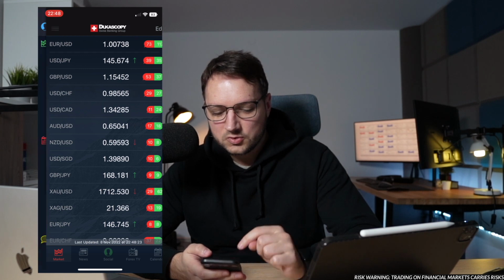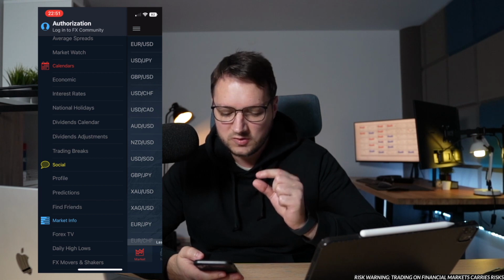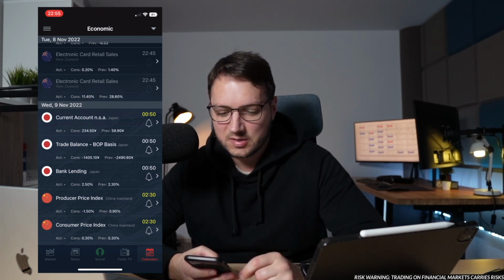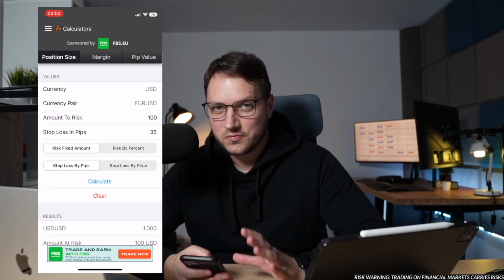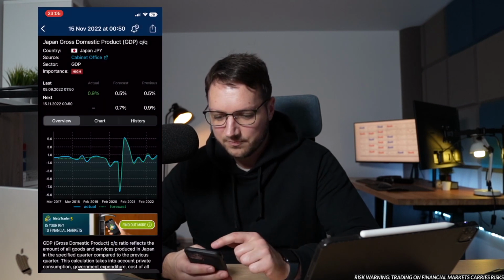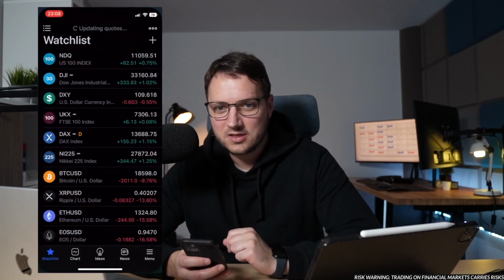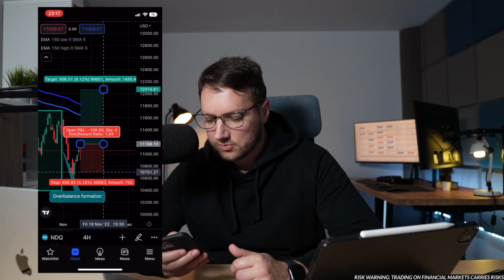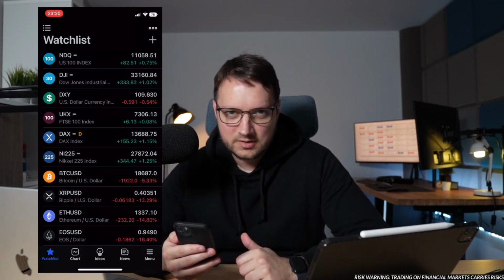Best apps for traders LiteFinance